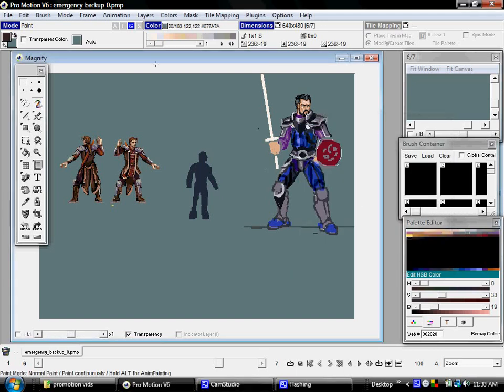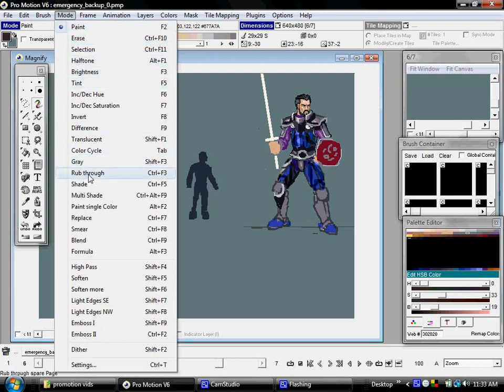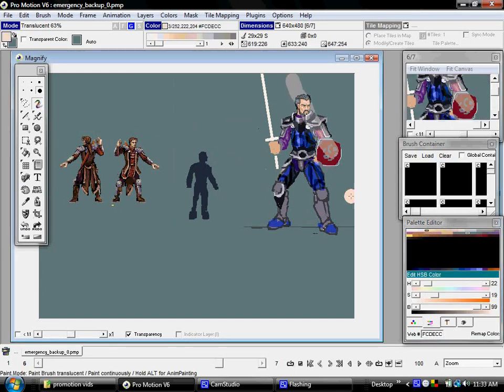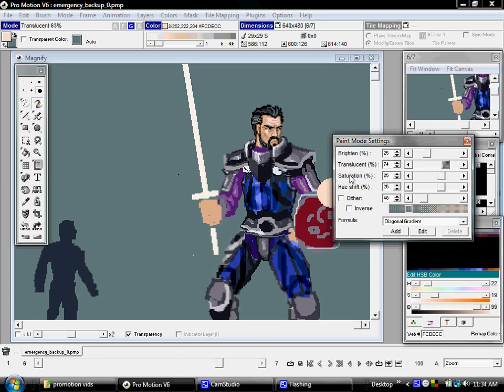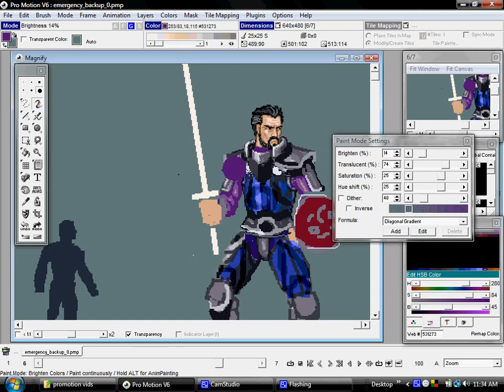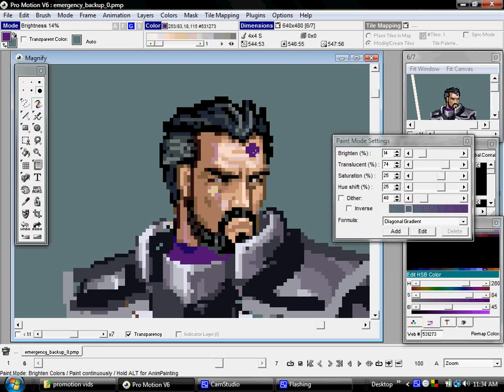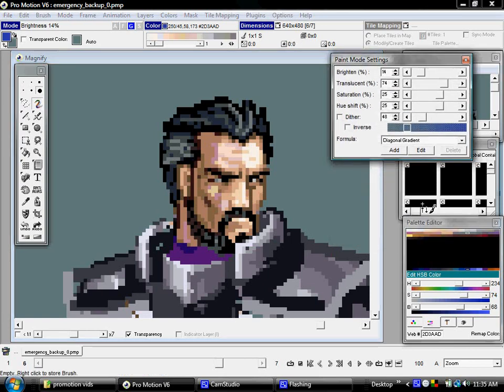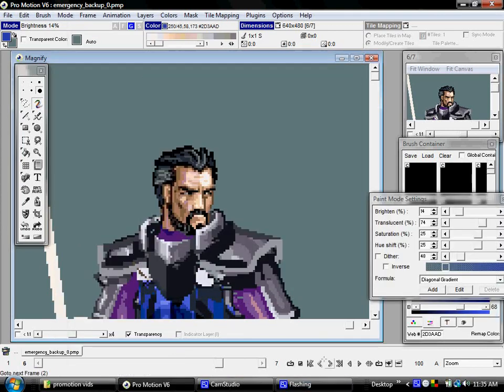18 drawing modes and settings - Cosmigo Pro Motion 6